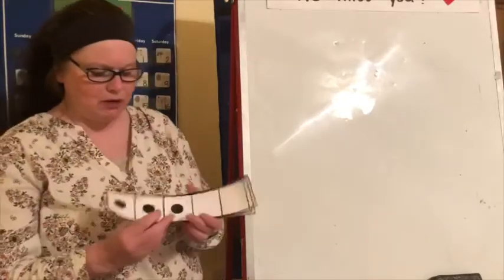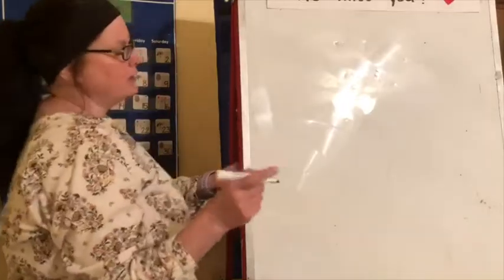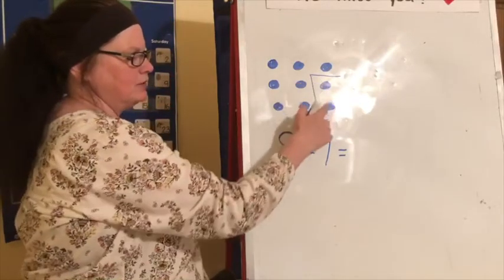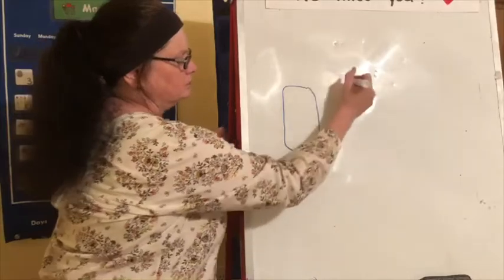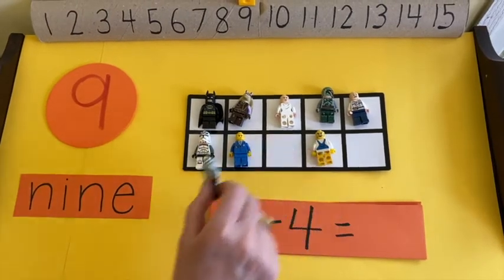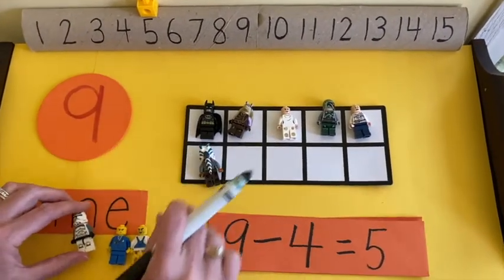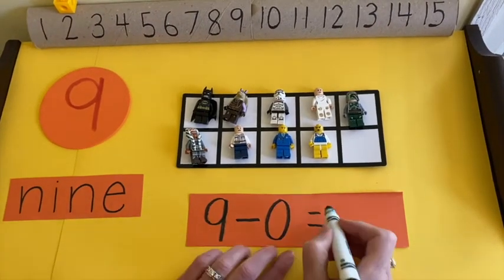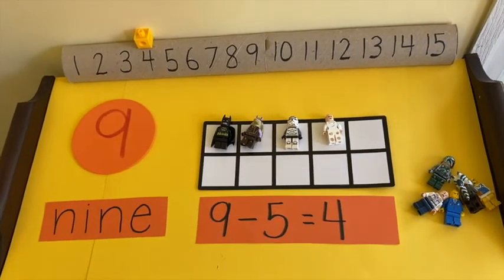EV Kindergarten Math Lesson 17